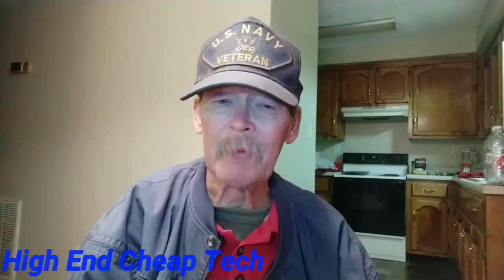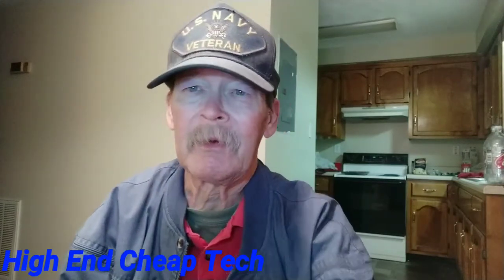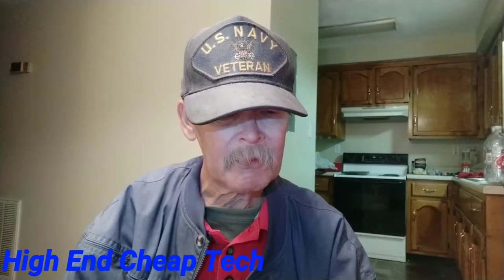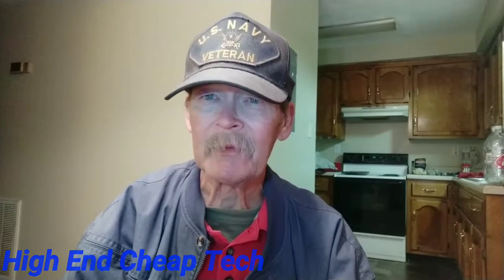Elecder D10 TWS Earbuds IPX5 Test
Today we have a short video about the Elecder D10 earbuds water resistance. I did this test by accident, but it is quite conclusive! Make certain to read the description below for all links to anything I mentioned in the video! As usual we shot this on the Xiaomi Mi A2 and it was edited on the very same phone! If you are a creator look at the description below and check out tubeBuddy if you have not tried it yet!

Videos or Links mentioned in this video:
Elecder D10 TWS Wireless Earbuds
MPow Selfie Stck/Tripod